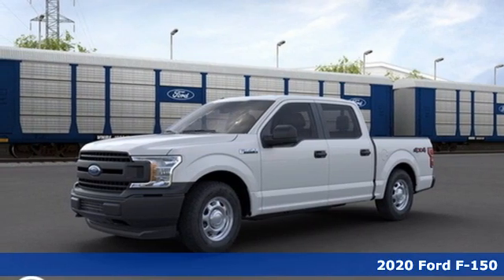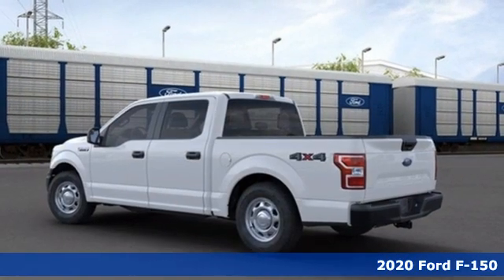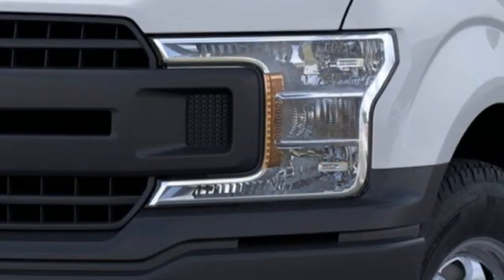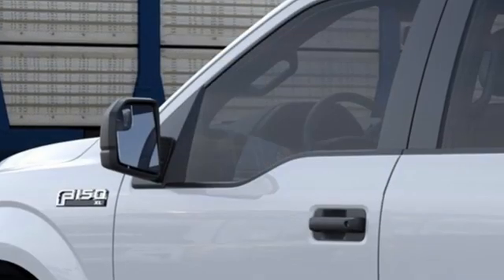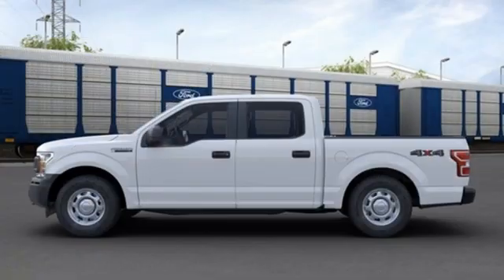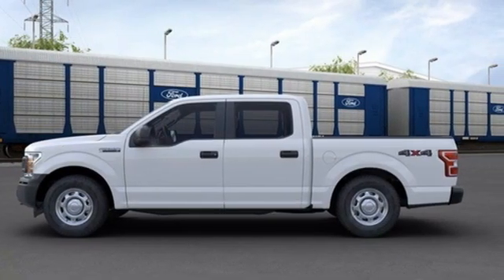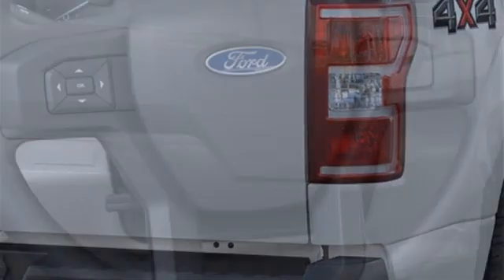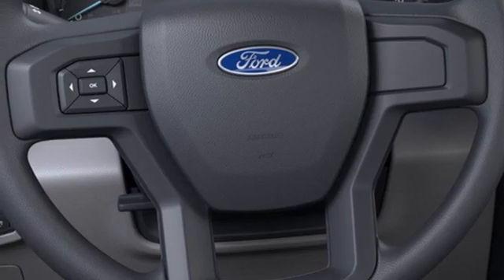New 2020 Ford F-150 Elizabeth City, NC #8209453 - SOLD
Year: 2020
Make: Ford
Model: F-150
Trim: XL
Engine: 5.0L V8
Transmission: 10-Speed Automatic
Color: White
Interior: Gray
Stock #: 8209453
VIN: 1FTEW1E57LKF41036
4WD, 4-Wheel Disc Brakes, 6 Speakers, ABS brakes, Air Conditioning, AM/FM radio, Auto High-beam Headlights, Brake assist, Cloth 40/20/40 Front Seat, Compass, Delay-off headlights, Driver door bin, Dual front impact airbags, Dual front side impact airbags, Electronic Stability Control, Exterior parking camera rear: With Dynamic Hitch Assist, Front anti-roll bar, Front Center Armrest, Front wheel independent suspension, Fully automatic headlights, Low tire pressure warning, Occupant sensing airbag, Outside temperature display, Overhead airbag, Passenger door bin, Passenger vanity mirror, Power steering, Radio: AM/FM Stereo w/6 Speakers, Rear step bumper, Speed-sensing steering, Split folding rear seat, Tachometer, Telescoping steering wheel, Tilt steering wheel, Traction control, Variably intermittent wipers, Voltmeter, and Wheels: 17" Silver Steel. *Every Internet Price includes current applicable manufacturer rebates, incentives, and dealer discounts. Some incentives may require financing through the manufacturera€TMs finance company on approved credit. You may also qualify for additional manufacturer incentive programs (e.G., College graduate, owner loyalty, and military). See dealer for more details about these programs. Your additional costs are sales tax, tag and title fees for the state in which the vehicle will be registered, any dealer-installed options (if applicable) and a dealer processing fee ($699 Virginia); ($799 North Carolina). Internet Price includes freight charge. Prices are subject to change, and prior sales are excluded. While every reasonable effort is made to ensure the accuracy of this information, we are not responsible for any errors or omissions contained on these pages. Please verify any information in question with the dealer.

Address:
1310 N Road Street (Business Route 17)